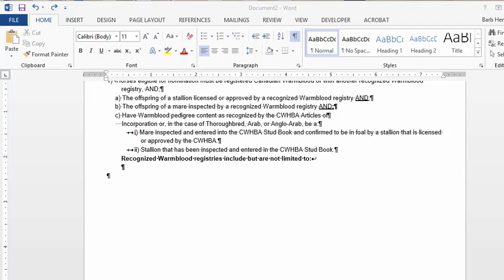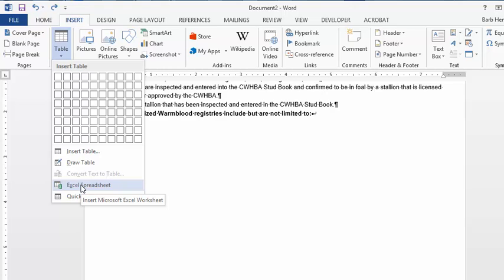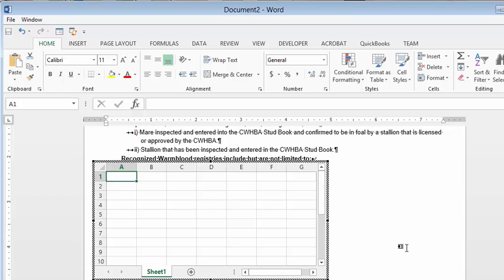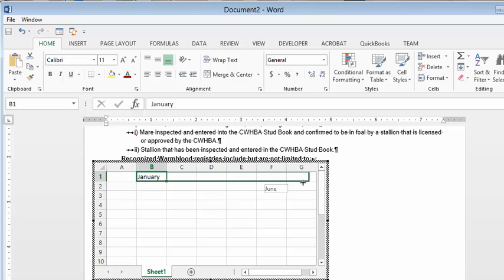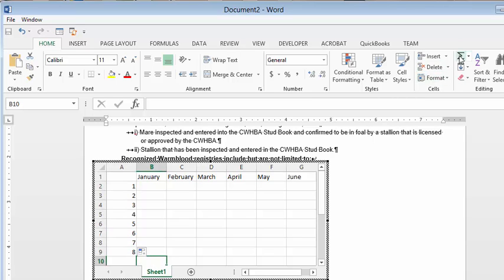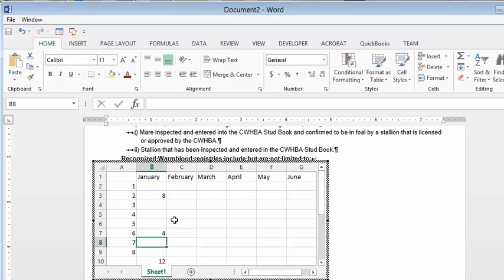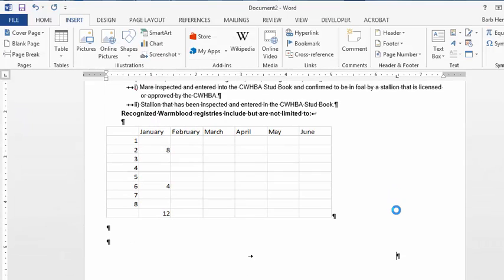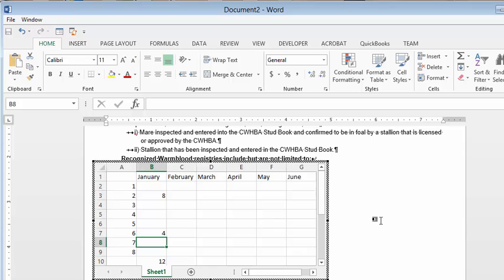Using Excel to Create Tables in Word